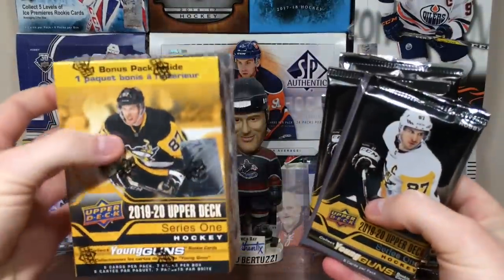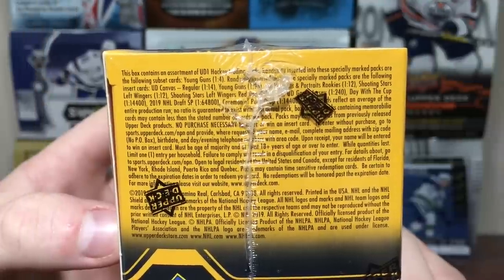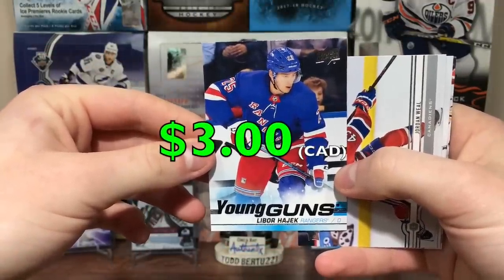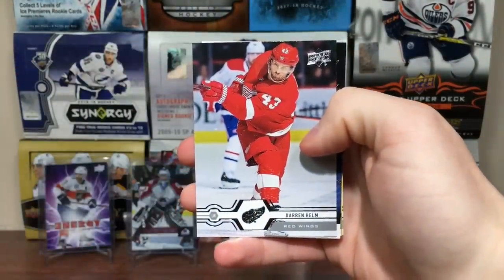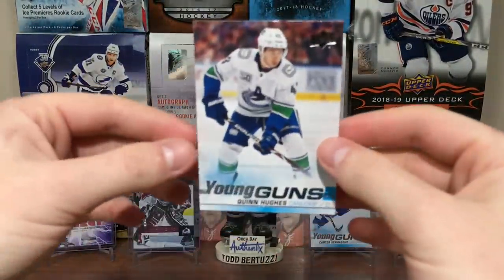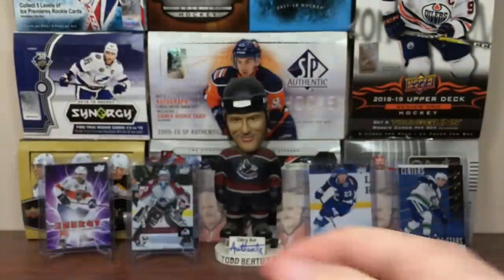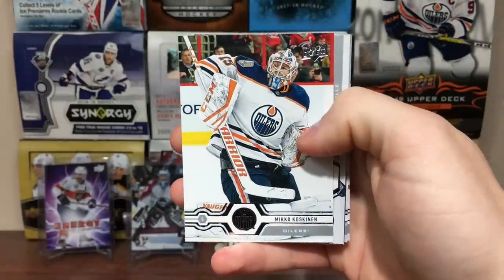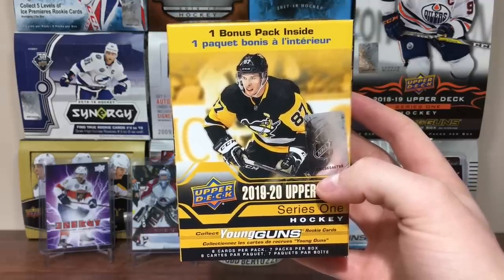Retail VS Hobby: 19/20 Upper Deck Series 1 Hockey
I pit Retail VS Hobby once again. This time its 19/20 Upper Deck Series 1.

zeeree
Canada